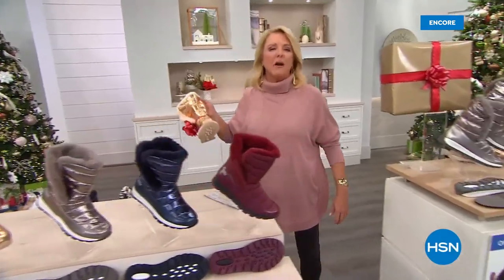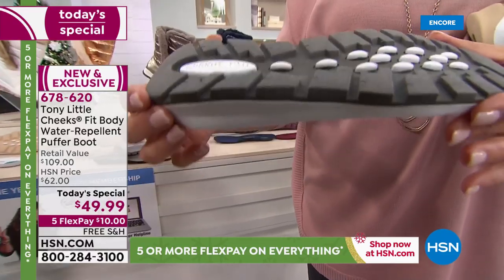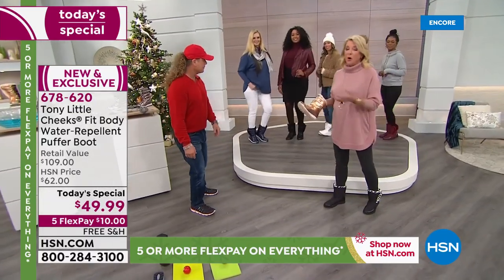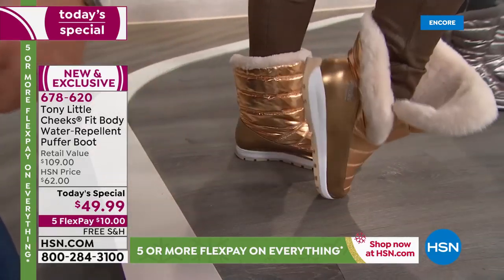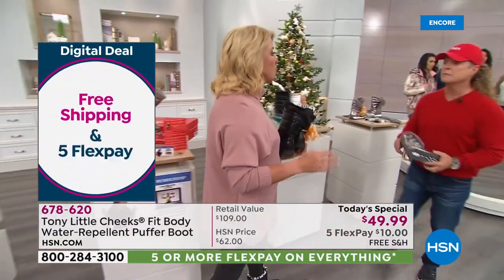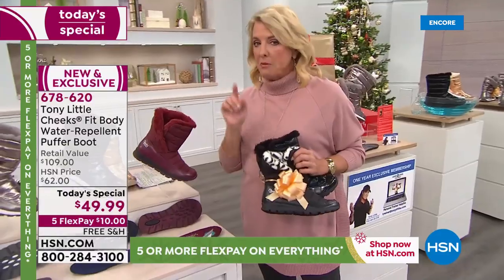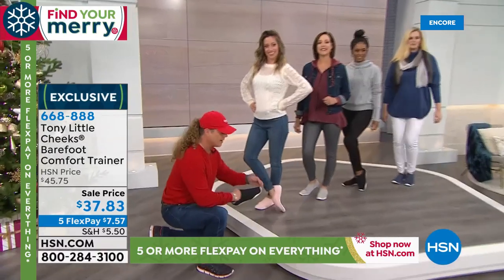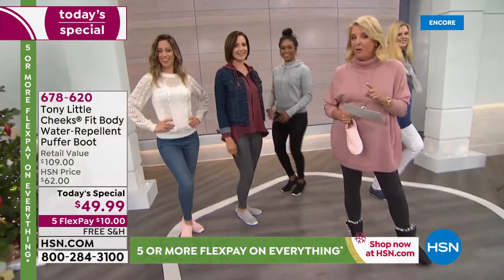HSN | Tony Little Health and Wellness Gifts 12.19.2019 - 04 AM